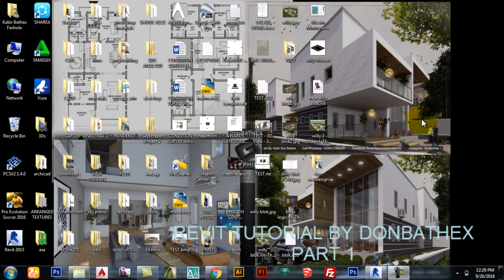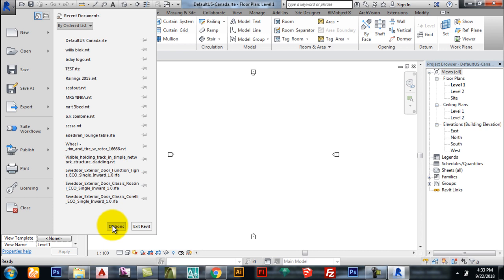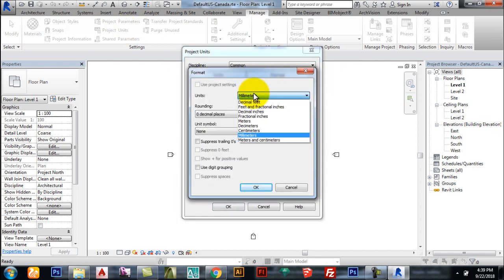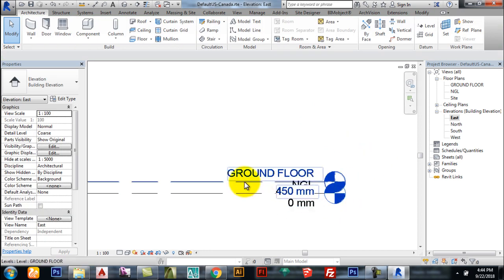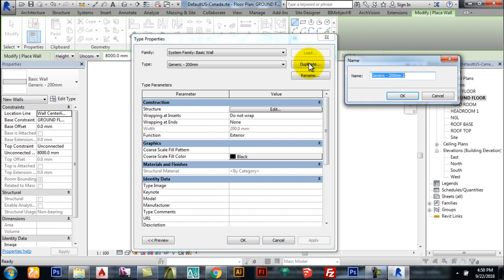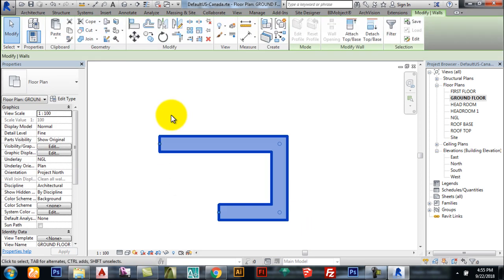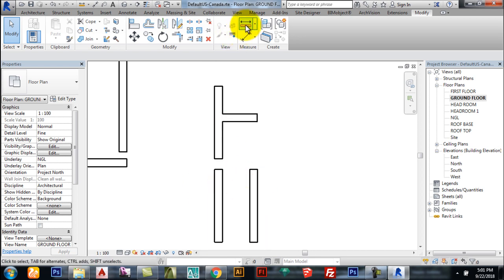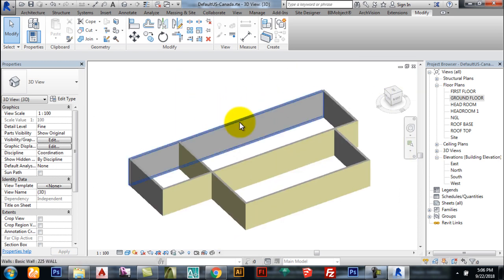Revit Architecture tutorial by Donbathex part 1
This is a video that shows you how to use revit architecture step-by-step. You get to learn Revit usage A-Z,starting from the basics. This tutorial can make you turn BEGINNER-TO-PRO in using Revit Architecture for modelling and making your drawings. Made by DonBathex,explaining the main issues people come accross on revit after taking surveys. if you get to watch the 3 parts of this video tutorial, please give feedbacks and subscribe to this channel for more videos coming up.

here is the link to revit railings used in the project.

here is the link to the project file.